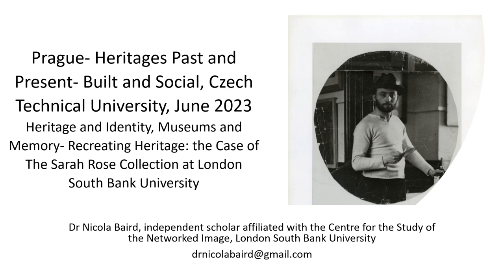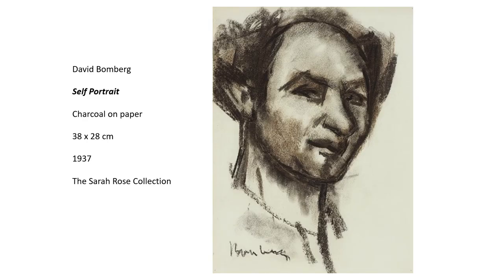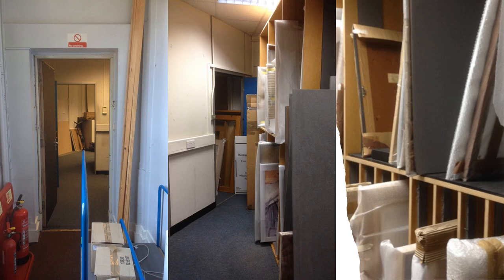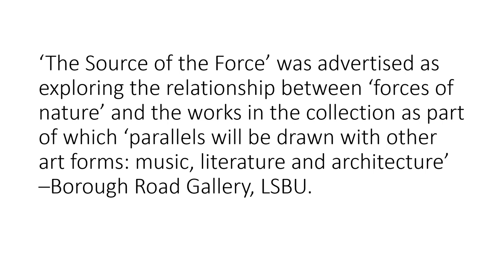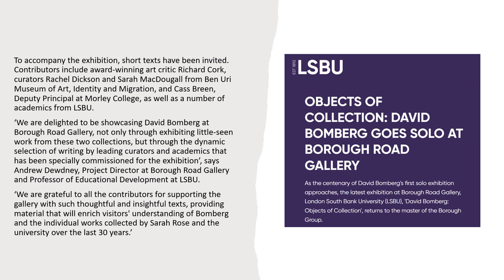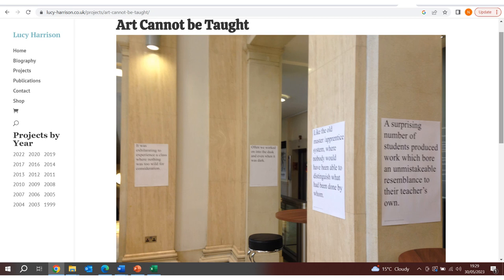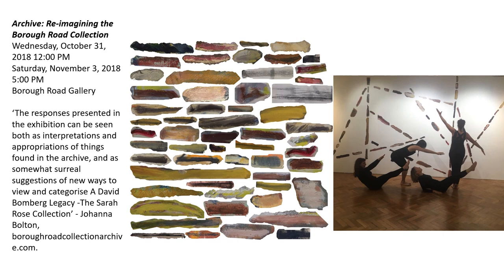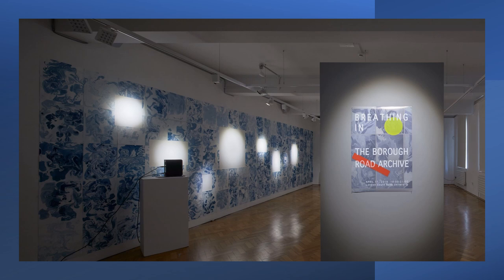Prague: N. Baird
Heritage, Identity, Museums and Memory - Recreating Heritage: the Case of David Bomberg and the Sarah Rose Collection at London South Bank University